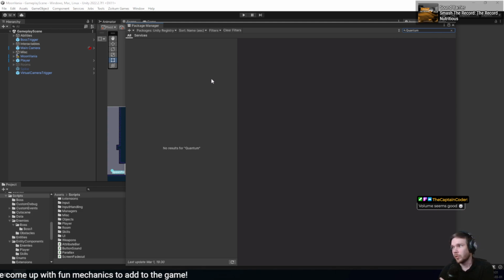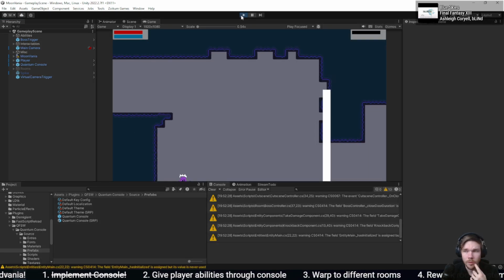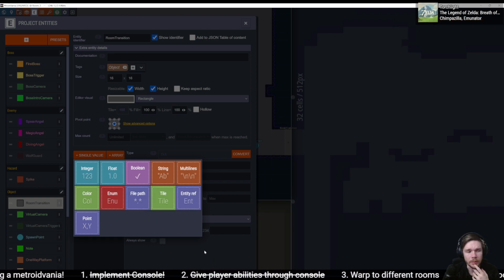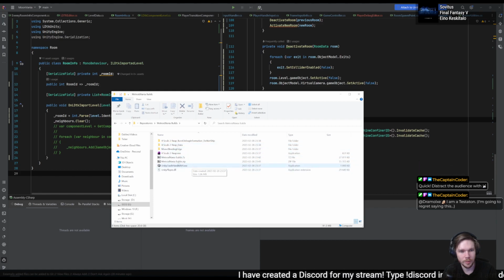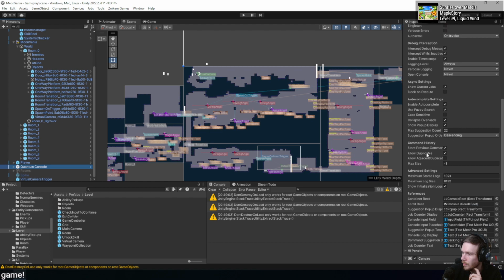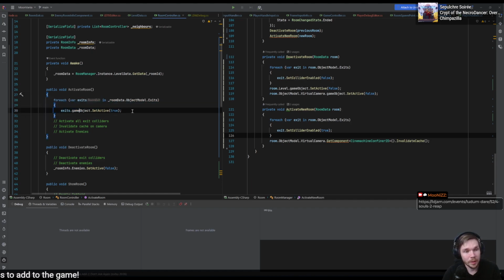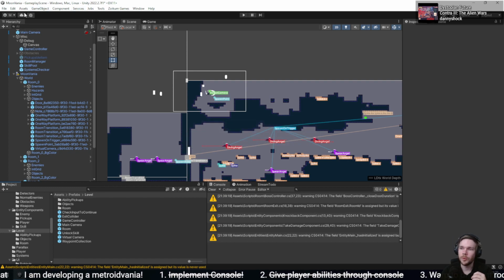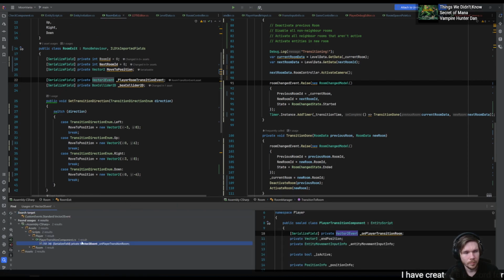[Unity/C#] Adding a console for customization! | MoonVania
In this episode we start by implementing a console, and console quick commands like changing the active player abilities through the console. And then try to implement a warp command, to warp to different rooms in the game!